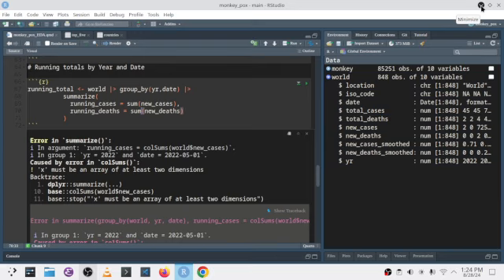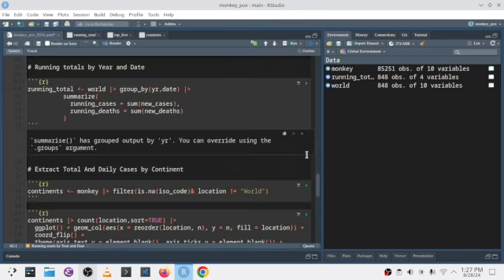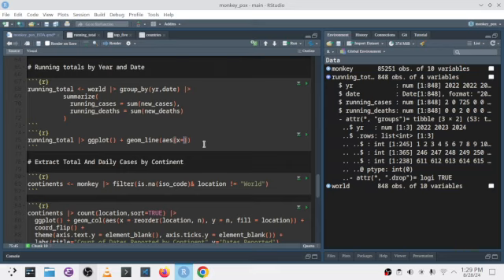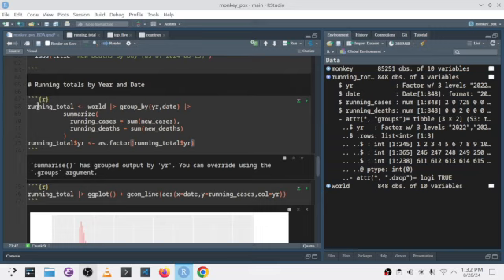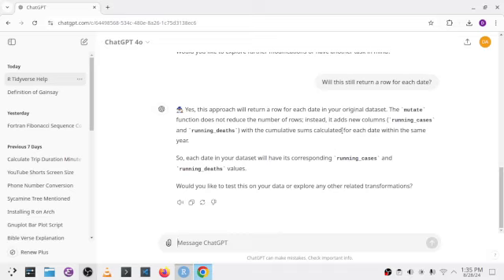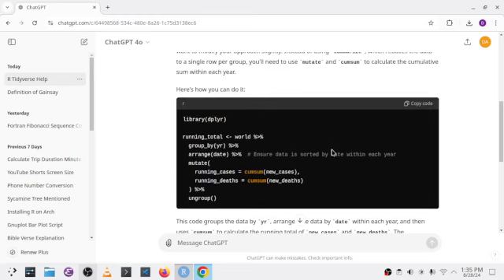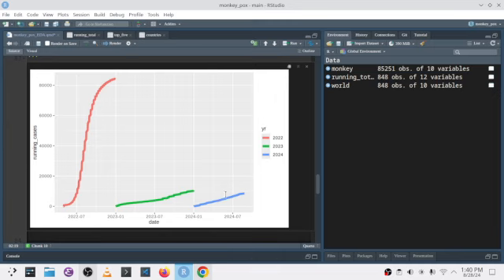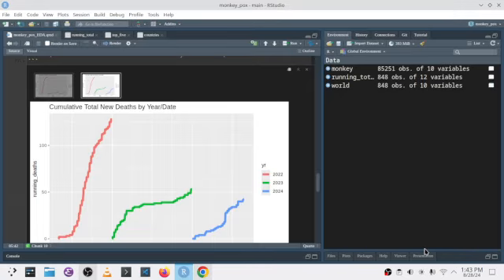R/Tidyverse: Monkey Pox Cumulative Cases and Deaths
Today we look at Monkey Pox cumulative cases and deaths.